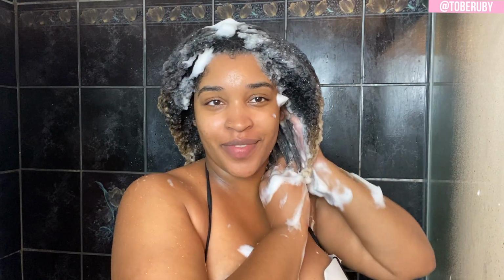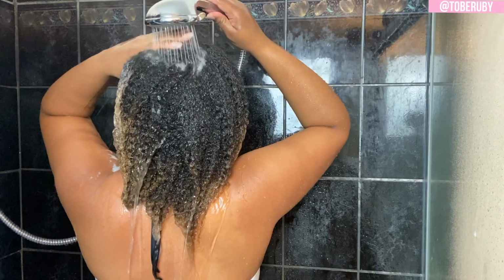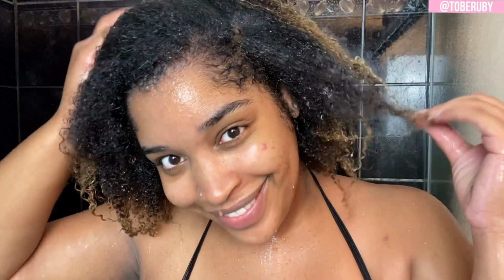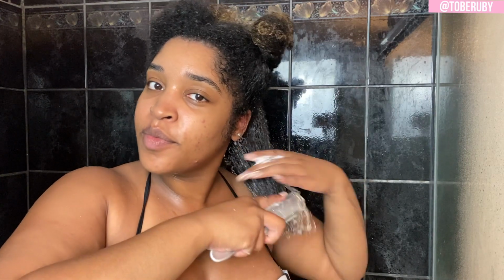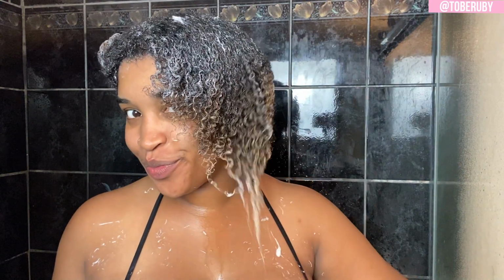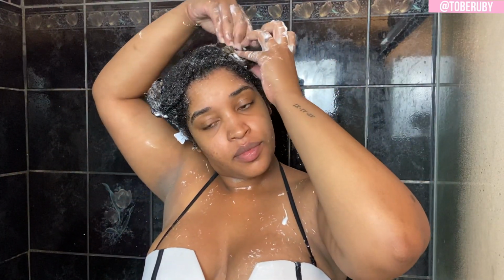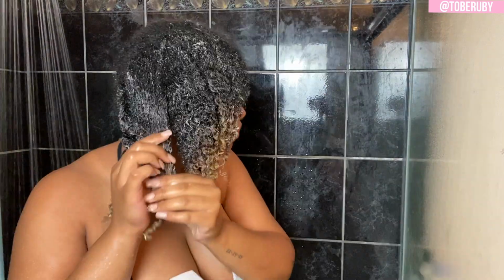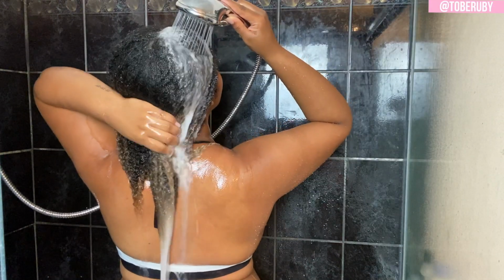Do you use cold ❄️ water on wash day? If not, watch to see why you should!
Warm vs. Cold Water on Wash Day Tutorial!⁣⁣⁣

When shampooing,🚿 it is best to use warm water as the heat from the water and the steam it creates helps to open your hair cuticles and pores to remove product build-up, dirt, and oils. ⁣⁣⁣⁣

⚠️Be careful not to make the water too hot 🔥obviously because of the temperature but also because it can strip your hair of its natural oils which can lead to frizz and dryness! ⁣⁣⁣⁣

⁣⁣After shampooing and conditioning your hair, use cold water to seal in the moisture and shine✨. The cold water💧 closes your hair’s cuticles and pores which helps to prevent frizz while keeping your hair moisturized!⁣⁣⁣⁣

Ruby's Gem 💎(Tip!) If the water is too cool for your body and you don’t want to do the cold water shower dance, try using a handheld shower attachment (this one I am using is linked in my bio in my Amazon store) to directly point the cool water to your hair! Lean forward to prevent the cool water from dripping down your body. Or you can rinse out your conditioner over the sink instead of the shower!⁣⁣⁣⁣

So do you use cold water on your wash day? If not, will you start? 🤔Let me know below!👇🏾⁣⁣⁣⁣

Products used:
Dr. Miracle's⁣ Strong & Healthy Shampoo
Dr. Miracle's⁣ Strong & Healthy Deep conditioner
Showerhead attachment

– use toberubytaughtme if you recreate one of my videos so I can see how it came out!